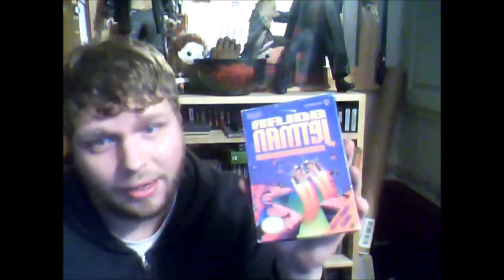The Nerdy Diggers - Atari Adam's Ebay Dig Of The Week - Episode 1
Welcome to Atari Adam's Ebay dig of the week. In this segment Adam talks about his recent digs on ebay.